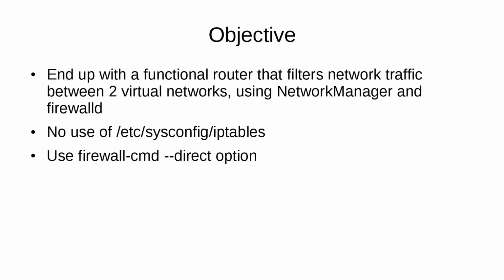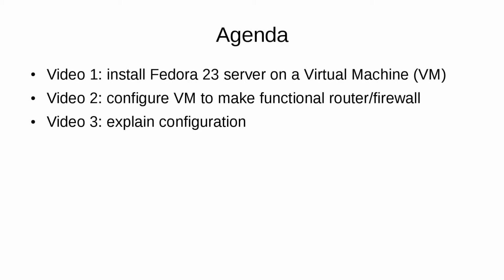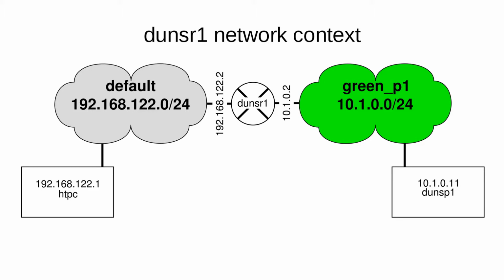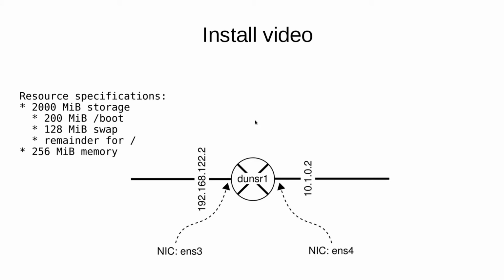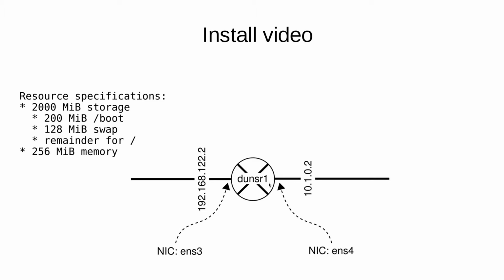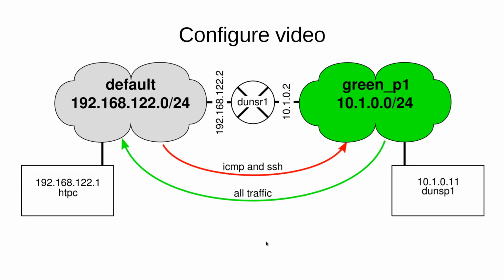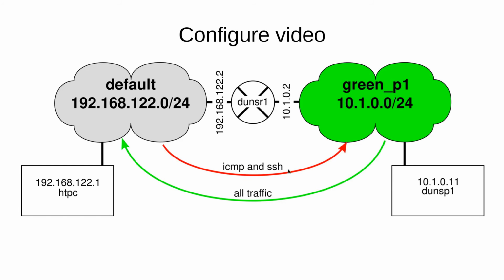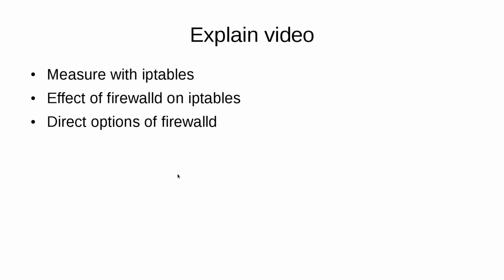dunsr1 router series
Introduction to the Install, configure and explain videos that show how to make a Linux, Fedora 23 distribution, router/firewall.

The video series takes one through the process of creating a virtual machine that is used as a router between 2 virtual networks. The new NetworkManager, firewalld configuration method is used, opposed to the old way with /etc/sysconfig/iptables and the iptables service.

This video series is a part of a bigger plan, in which a complete virtual infrastructure environment is created. For this environment a basic router is an essential element. So, here we demonstrate the construction of the router building block.